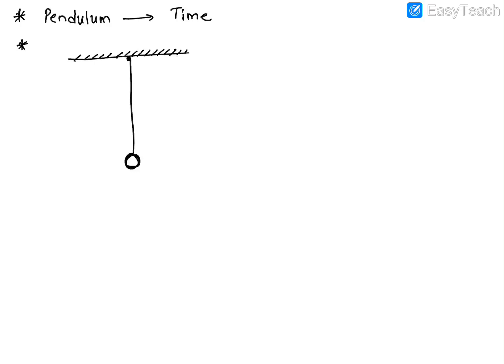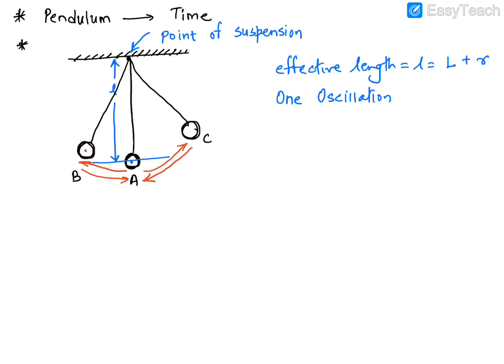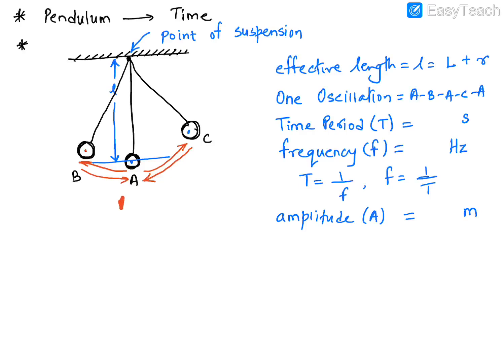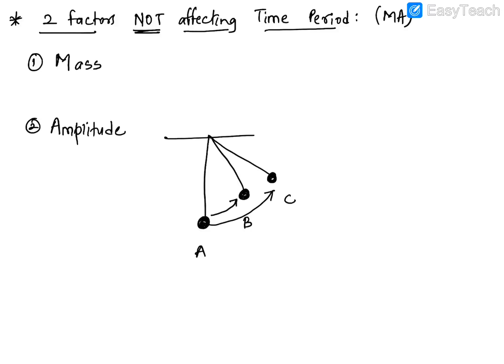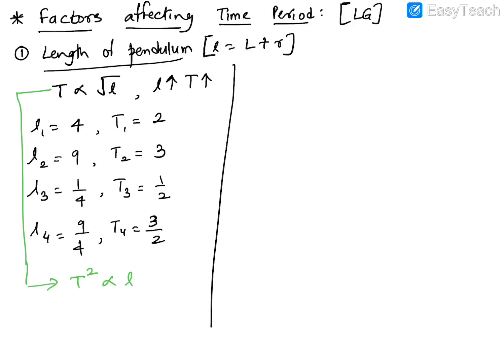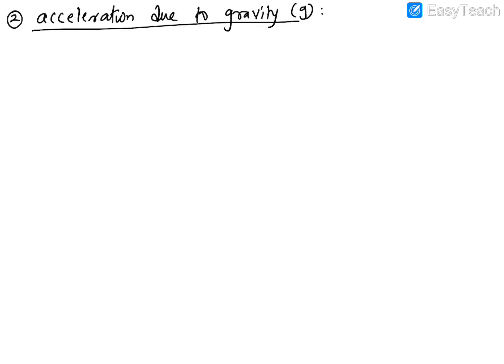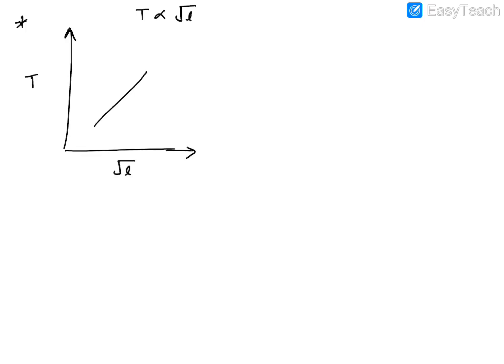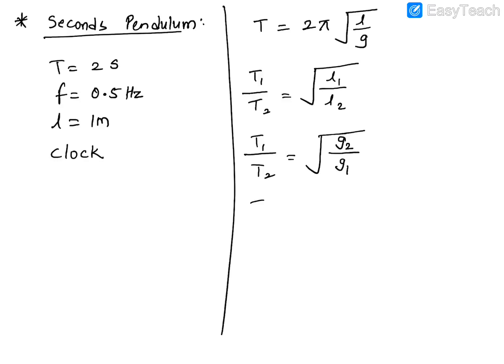Physics 9 measurements simple pendulum